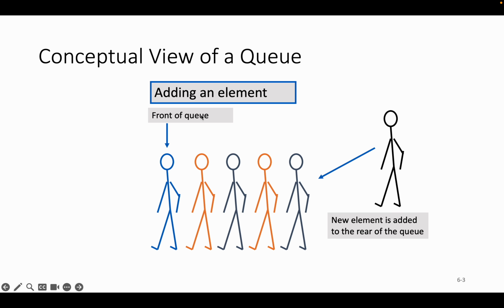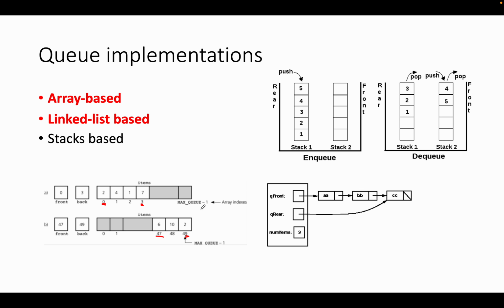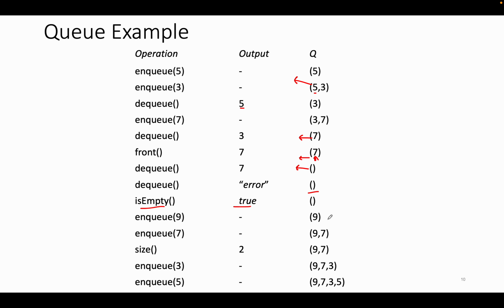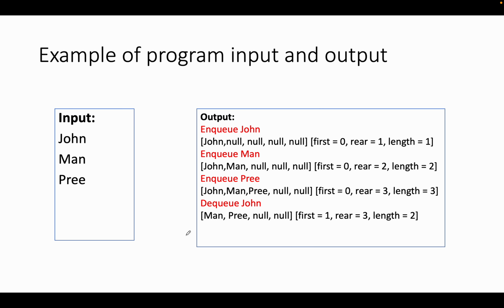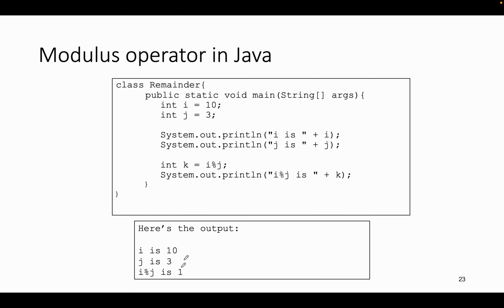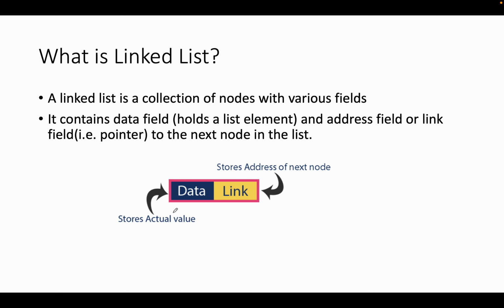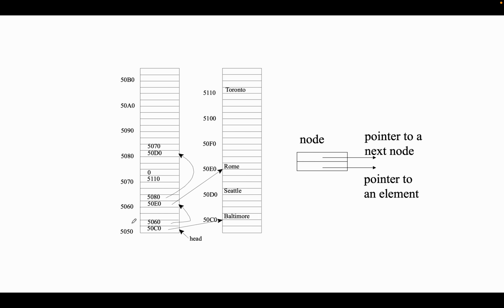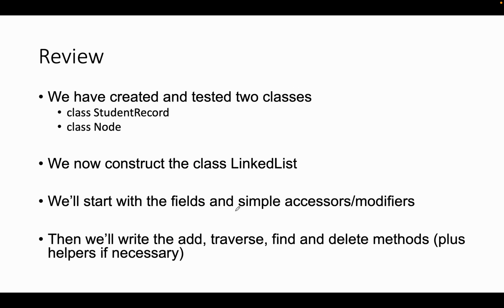ADT Queue and Linked List